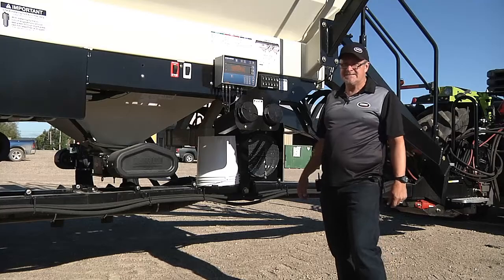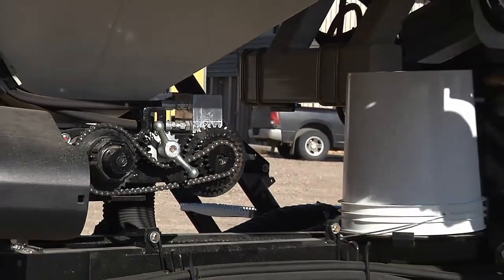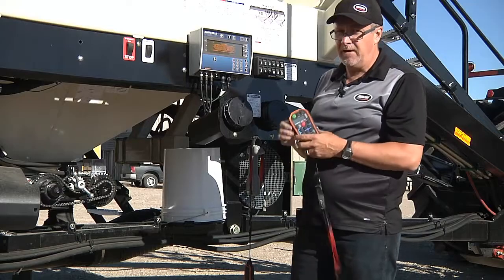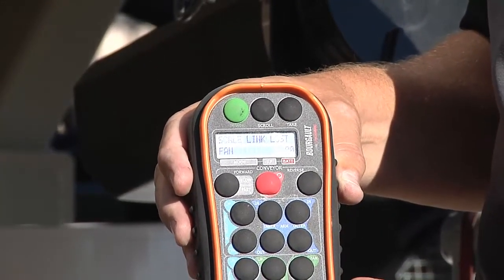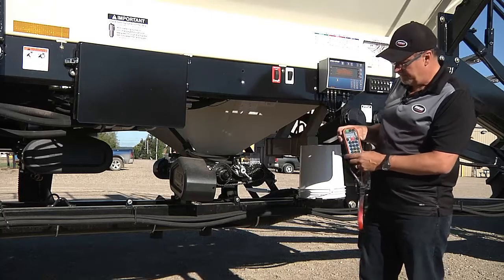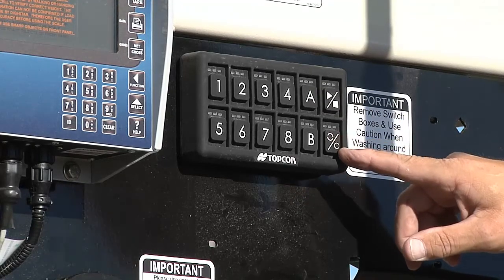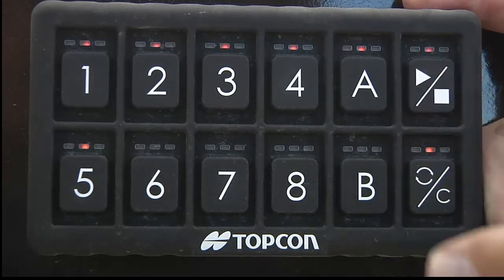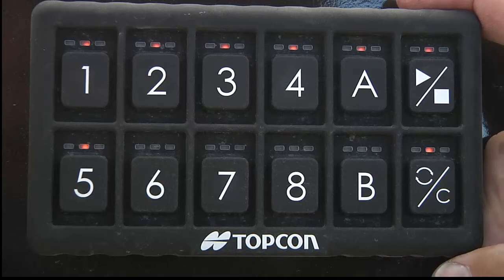Chapter 4 - Bourgault 7000 Air Seeder with ASC Function Test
This video is the fourth of a series which covers functional testing of a Bourgault 7000 Series Air Seeder equipped with Auto Sectional Control.  It is important to perform these tests prior to first use, and before seeding each following year.

Chapter 2 - Monitor Settings
Chapter 3 - Monitor Testing (Same video as Non-ASC series)
Chapter 4 - On Tank Testing
Chapter 5 - Conveyor/Auger and Weigh Scales (Same video as Non-ASC series)